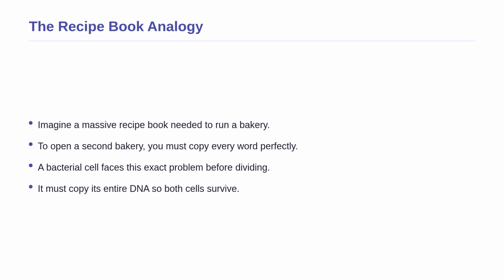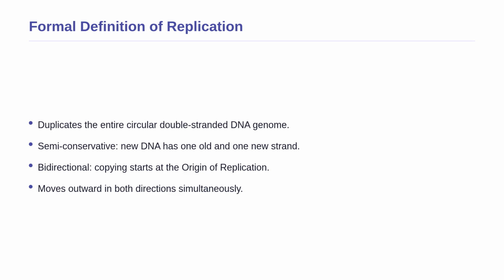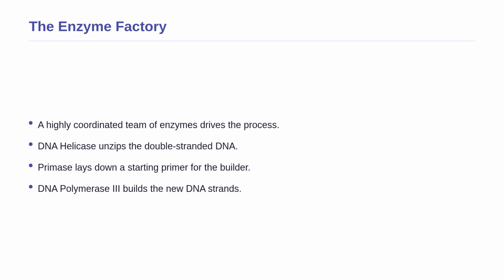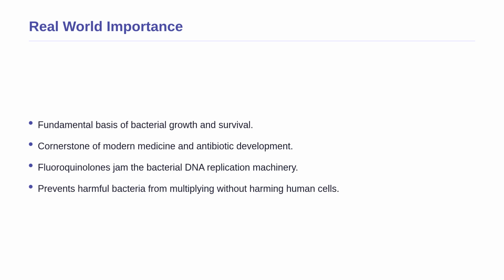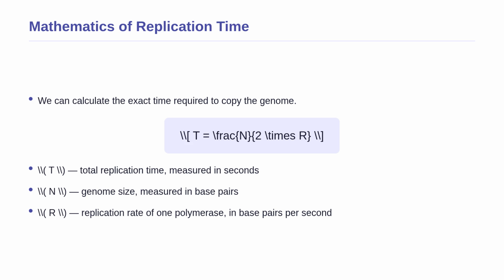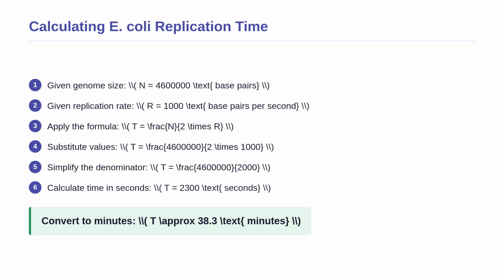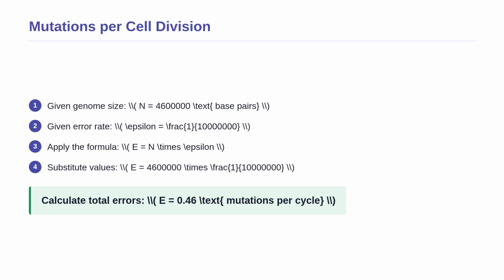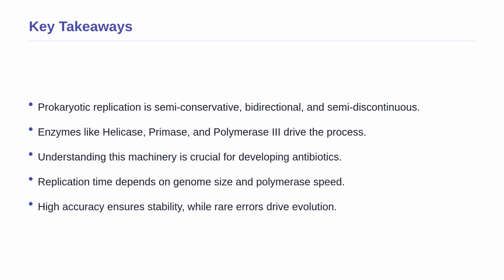Cell and Molecular Biology - Prokaryotic DNA Replication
Video lecture on Prokaryotic DNA Replication for Cell and Molecular Biology.